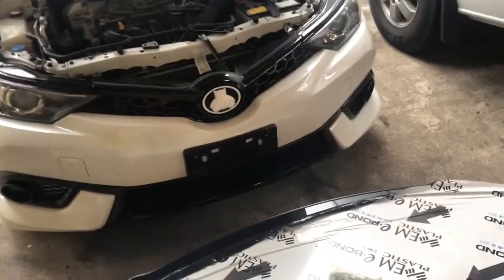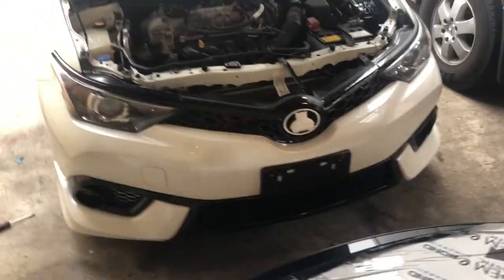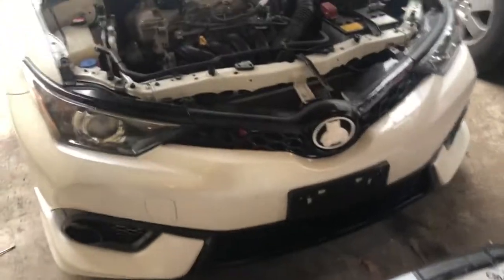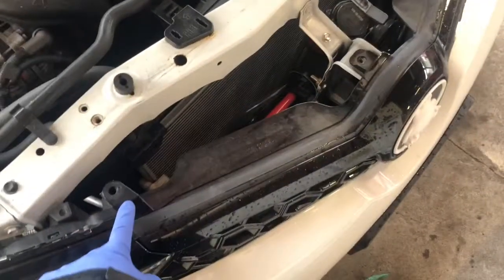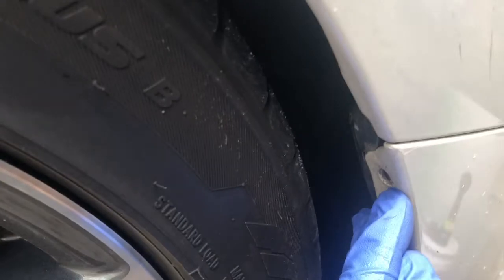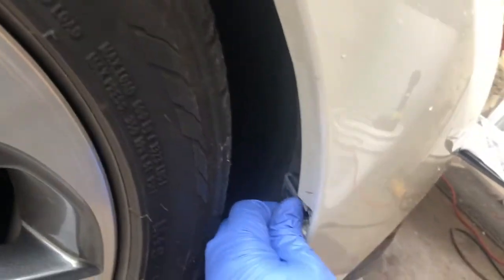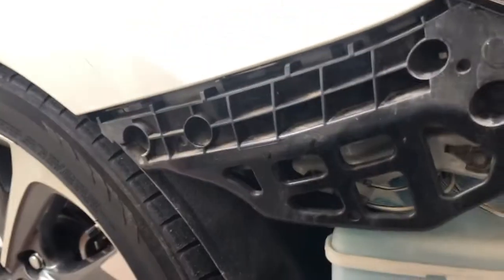Scion IM splitter install